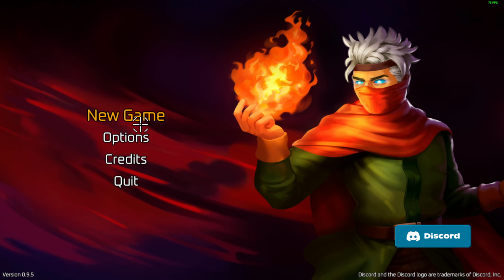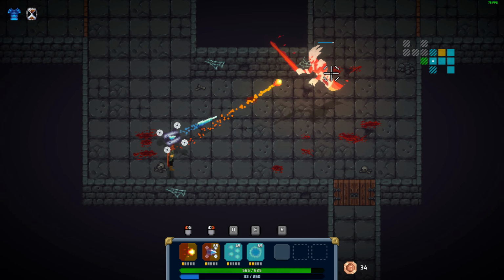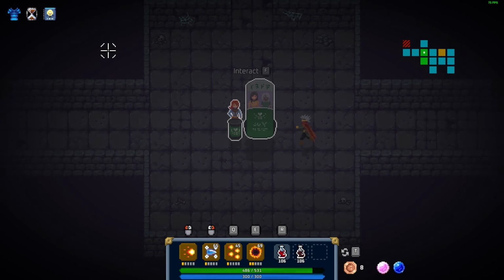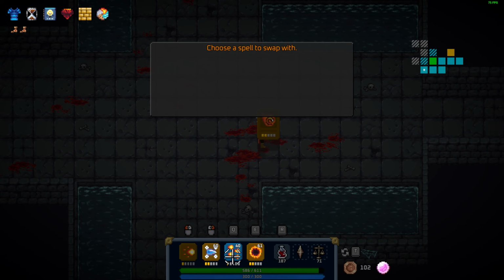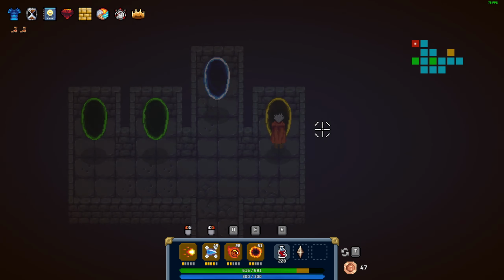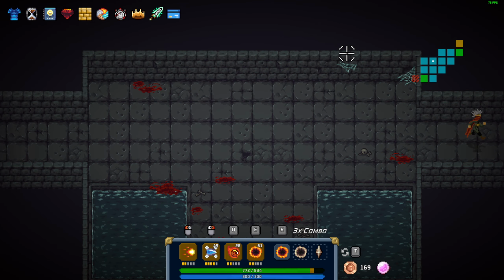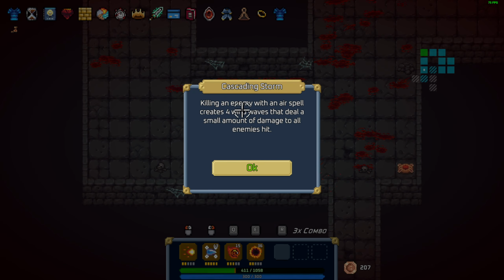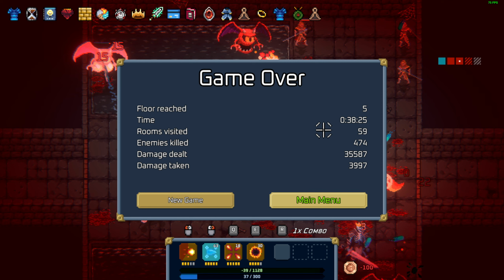【Chaos Caster】Pre-Release Gameplay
Cast spells, dash around hordes of enemies, and assemble powerful combos as you explore procedurally generated dungeons. Chaos Caster is an action roguelike focused on strategy, playstyle variety, and replayability.